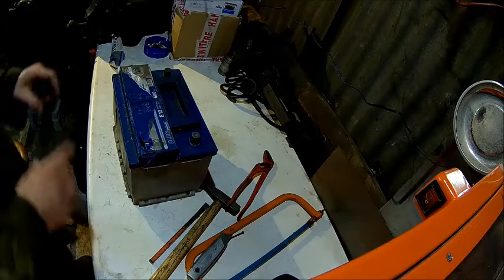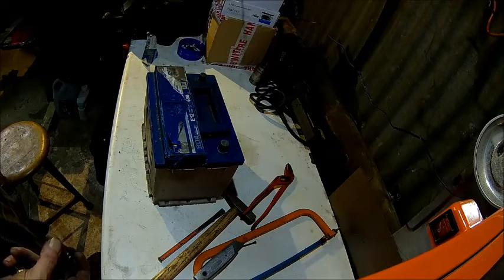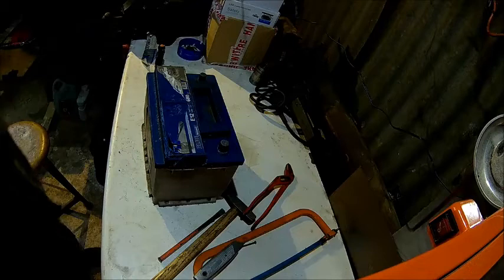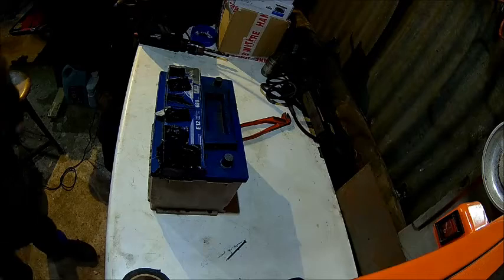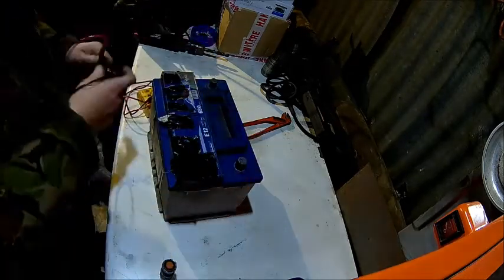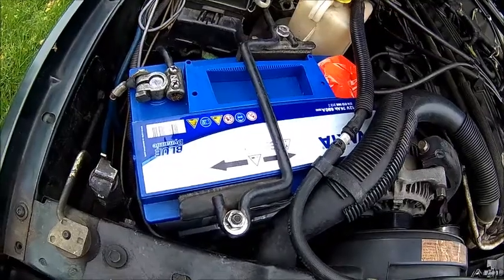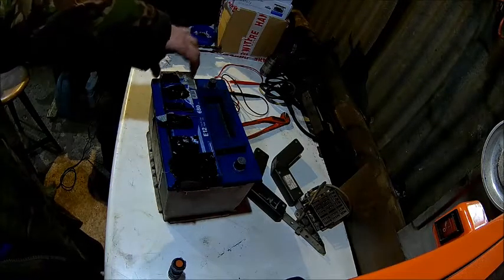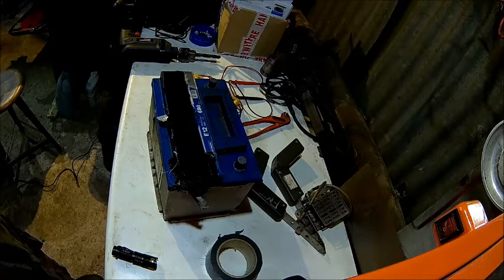The drilled battery - checking fluid level in a maintenance free car battery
An attempt to check the fluid level in a Varta Blue Dynamic car battery which suffers from low capacity after just 3 years in service.